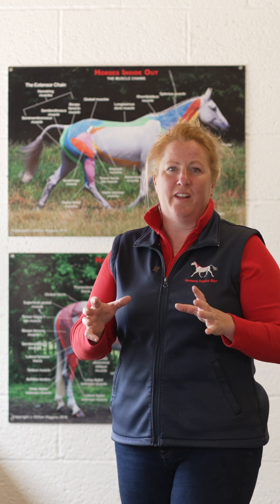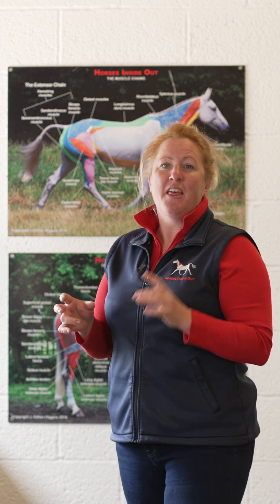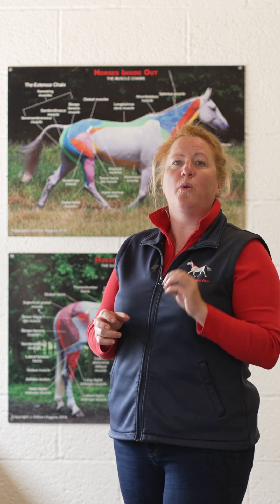Why it's importanct to learn about equine anatomy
Gillian explains why it's important for anyone with an interest in horses to learn about equine anatomy.